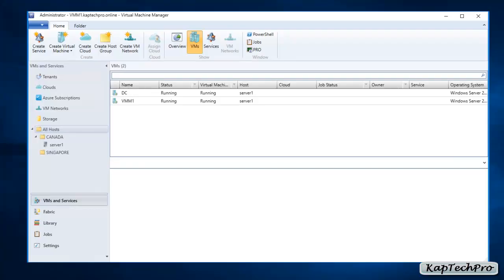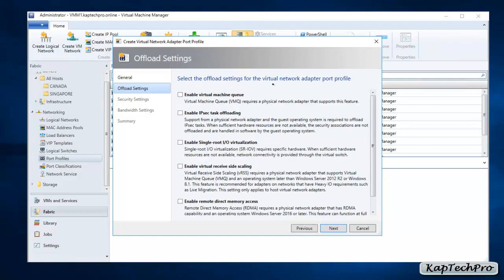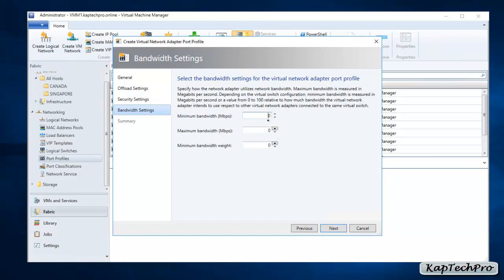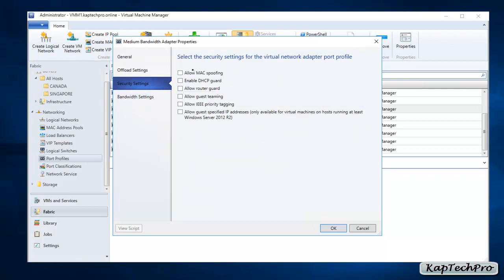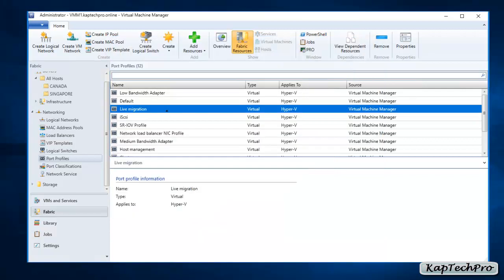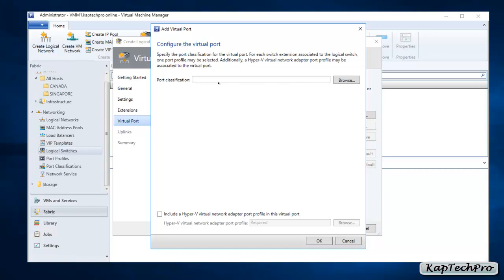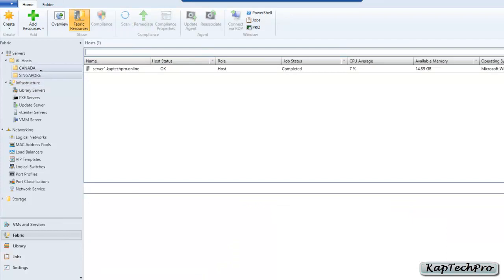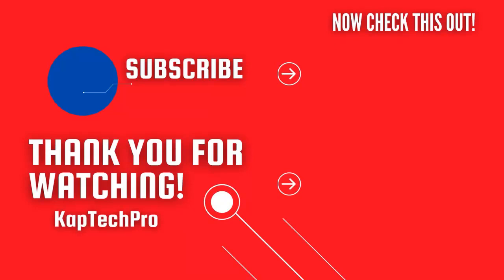How To Create Port Profiles In SCVMM Create Logical Switches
In this video tutorial of How to Create Port Profiles in SCVMM Create Logical Switches by kaptechpro, You will see how to Create Hyper V Port Profiles in SCVMM, Then how to create logical switches in SCVMM and at last how to add logical switches to hyper v host in scvmm.

Brief Steps:-
Create port profile in VMM.
create logical switches in VMM using port profile.
Assign logical switch to hyper v host.

After watching this video i can assure you that creating port profiles in vmm, Creating Logical switches in vmm and assigning logical switches to hyper v host will be an easy task for you in the system center virtual machine manager.

A logical switch brings virtual switch extensions, port profiles, and port classifications together so that you can configure each network adapter with the settings you need and have consistent settings on network adapters across multiple hosts.

The Intention of this channel is to provide practical knowledge about the Exchange Server, windows server, MCSA, MCSE, CCNA, SSCM, Cloud with AWS, and Microsoft Azure.